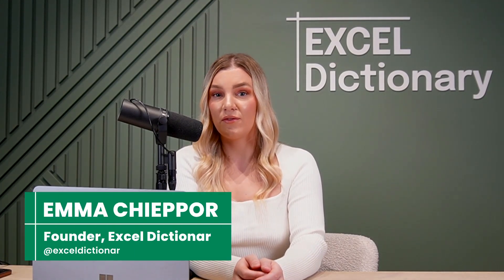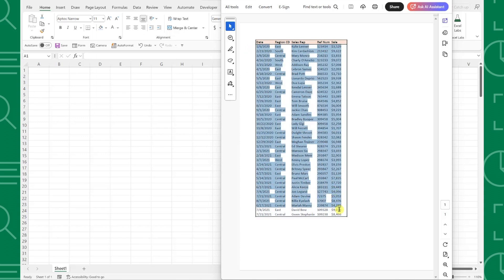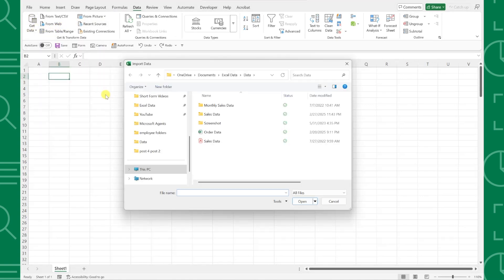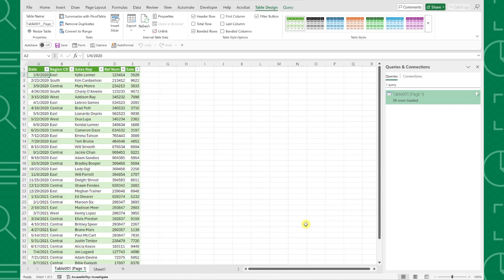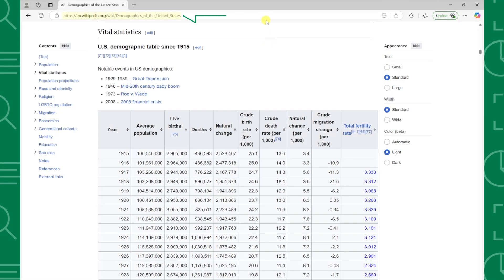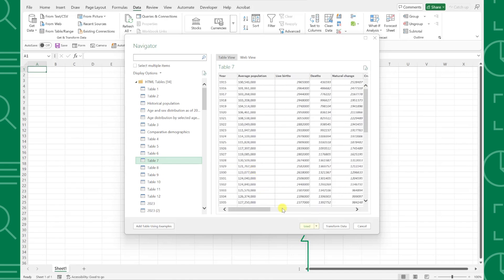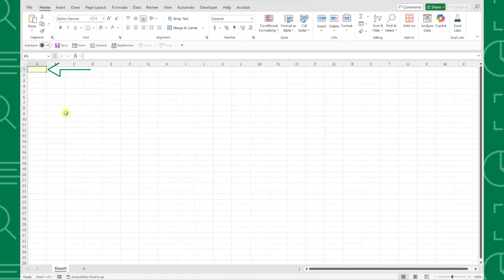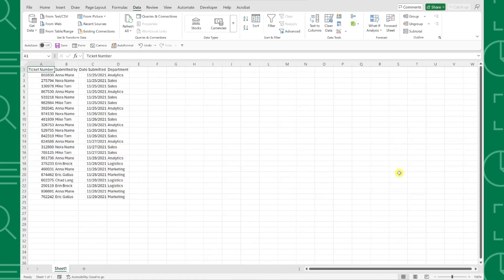Import Data into Excel from Anywhere! (PDFs, Websites & Photos)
Need to get data into Excel but tired of messy copy-paste results? In this video, I'll show you how to import data into Excel from anywhere - PDFs, websites, and even photos - using Power Query's amazing capabilities.

Here's what you'll learn:
· How to import clean data from PDFs without the formatting mess
· The smart way to pull data from websites directly into Excel
· Using Excel's new "Data from Picture" feature to extract data from images
· Why Power Query is your best friend for importing data from anywhere

Whether you're dealing with messy PDF tables, large website datasets, or data trapped in photos, these Power Query methods will let you import from anywhere and give you perfectly formatted results every time.

🕰️ TIMESTAMPS
0:00 - Introduction
0:22 - Importing from PDFs with Power Query
1:14 - Importing from websites
2:02 - Importing from images (Data from Picture)
2:43 - Wrap up